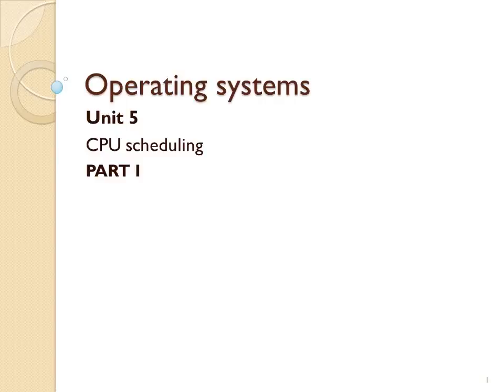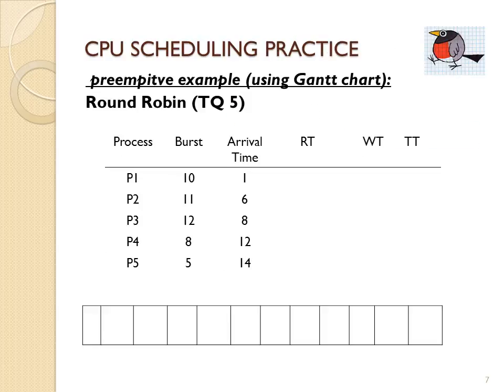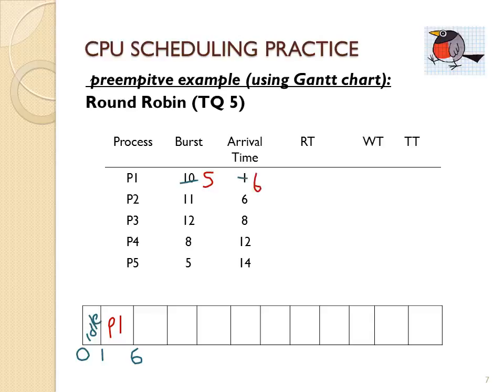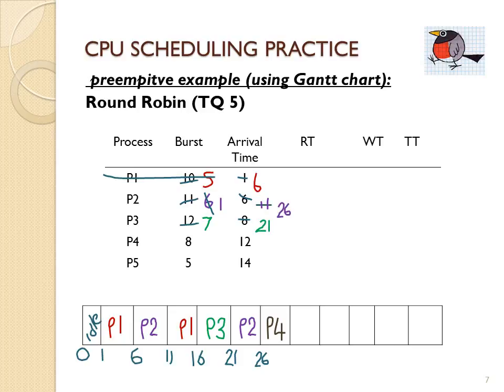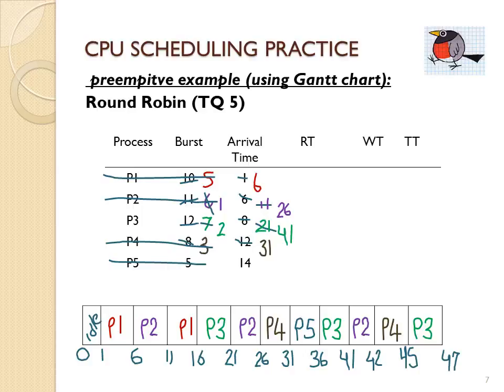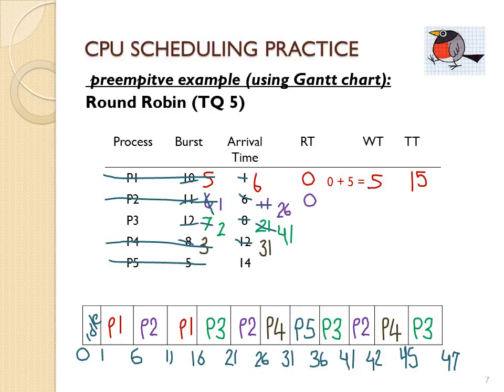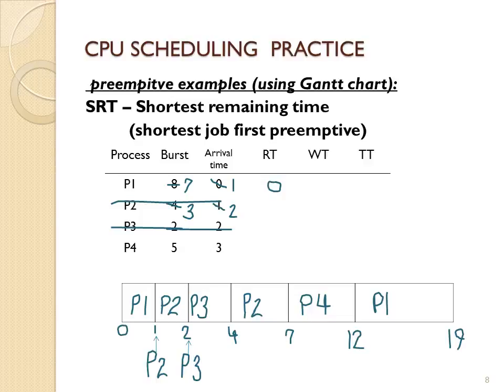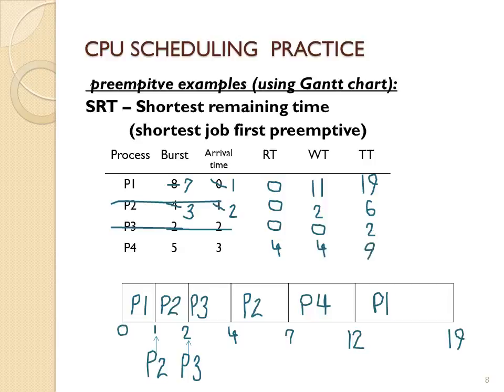VIDEO 5 round robin and SRT